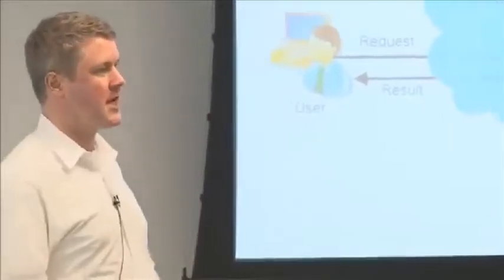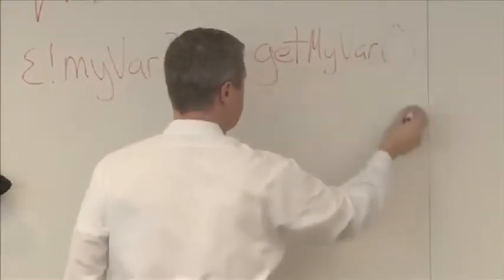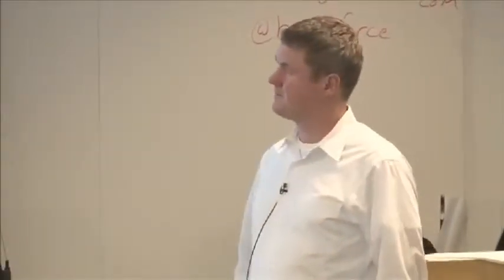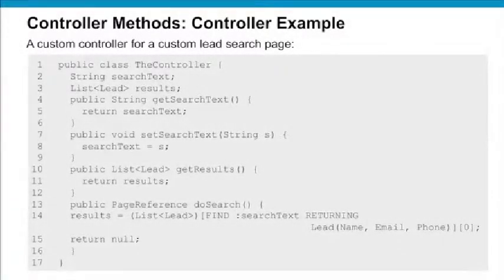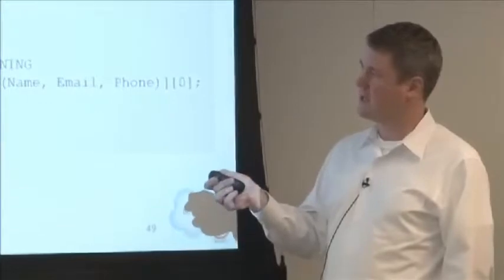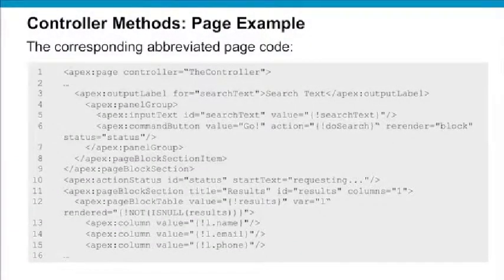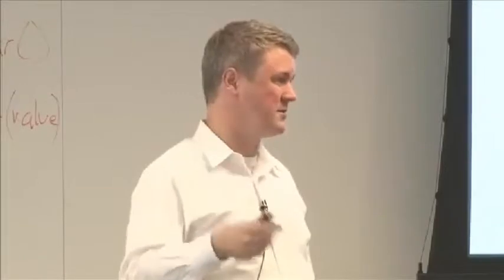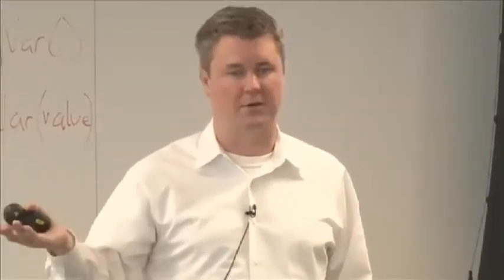27 Controller Extensions and Custom Contollers Part1